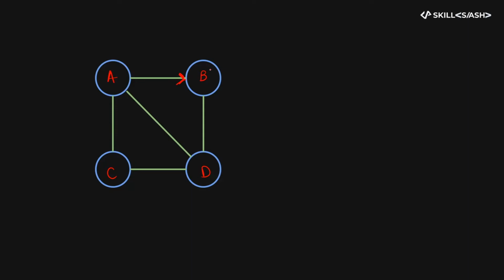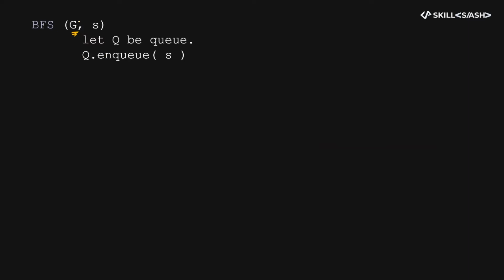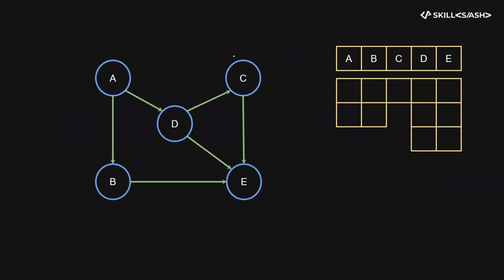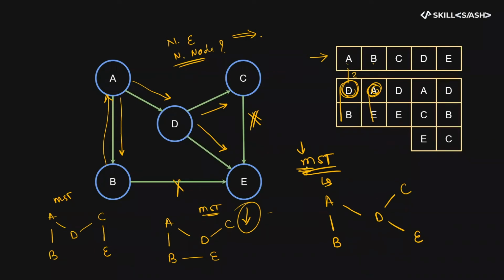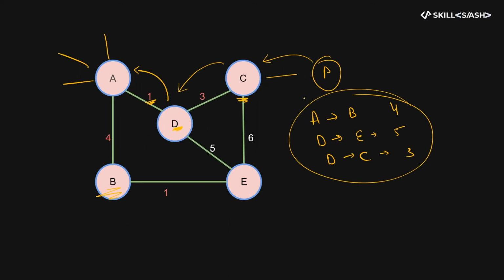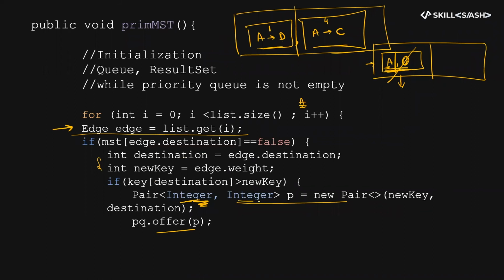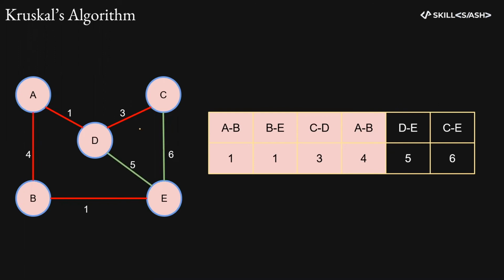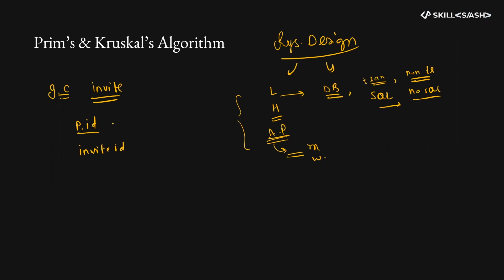Graph | Data Structures | Algorithm | Nodes | Full stack development | Skillslash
A non-linear data structure made up of nodes and edges is known as a graph. The edges in a graph are the lines or arcs that connect any two nodes, and the nodes are also frequently referred to as vertices. Networks are depicted using graphs. Graphs are also employed in social media sites like Facebook and linkedIn. For instance, each individual is represented by a vertex on Facebook (or node).

TOPICS COVERED IN THIS SESSION:

00:00:00 Introduction to Graph Data Structure And Algorithms
00:24:11 Pop and Process
00:40:00 Spanning tree
01:23:20 Kruskal's Algorithm
01:32:37 Prim’s and Kruskal’s Algorithm
01:47:39 Conclusion